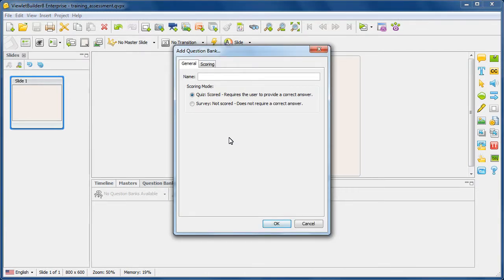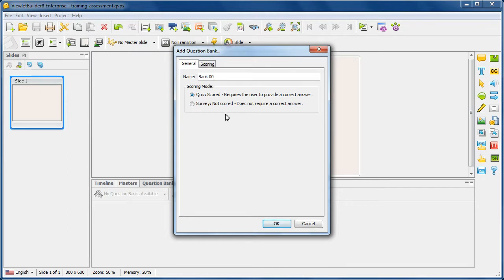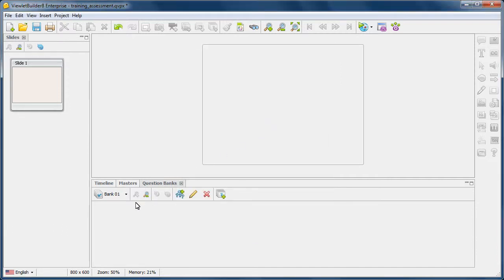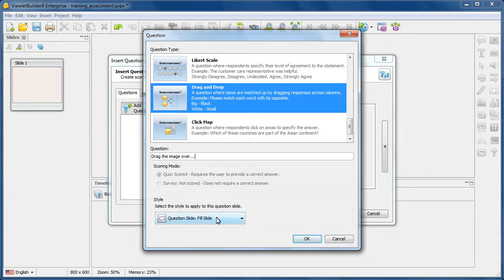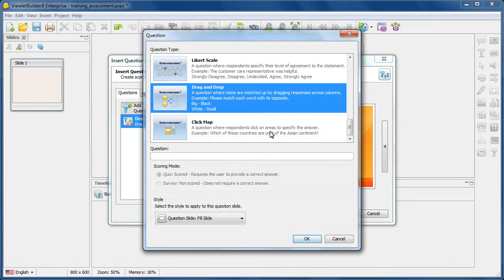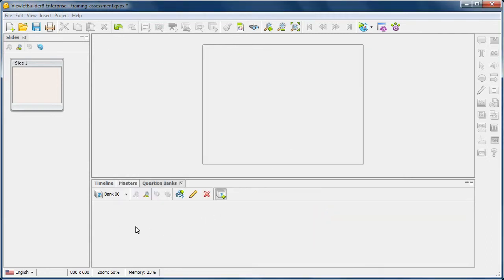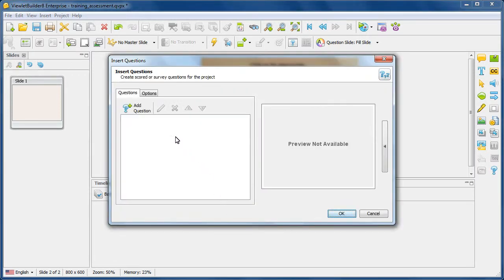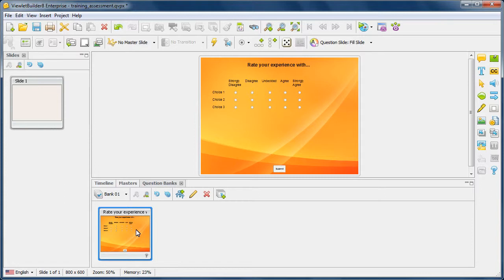Question Banks (ViewletBuilder8 Enterprise)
This video shows how to add Question Banks to projects in ViewletBuilder8 Enterprise.